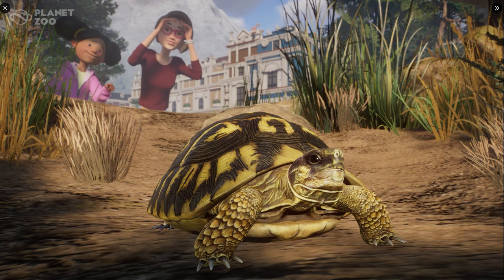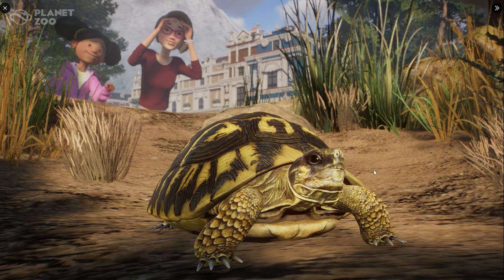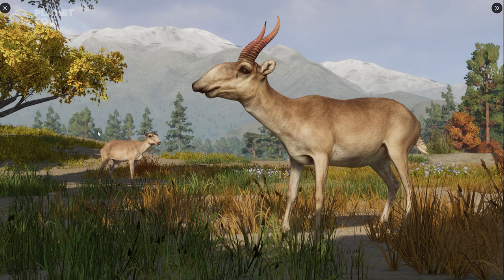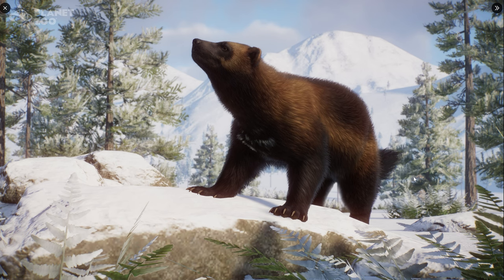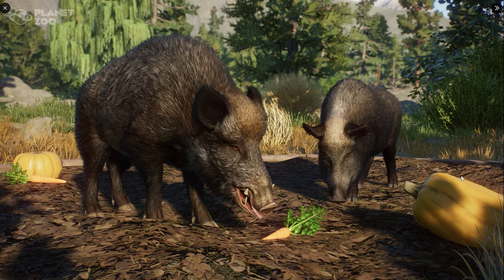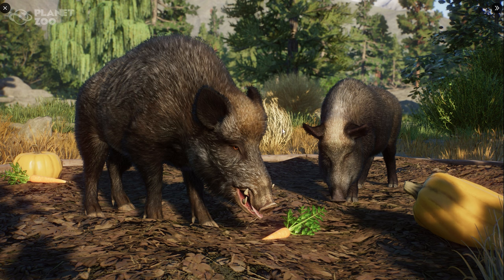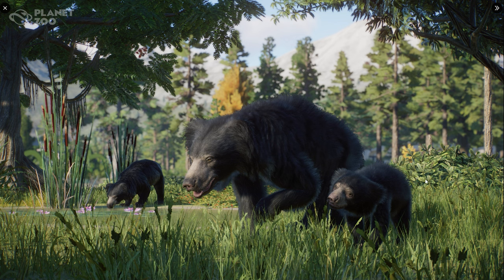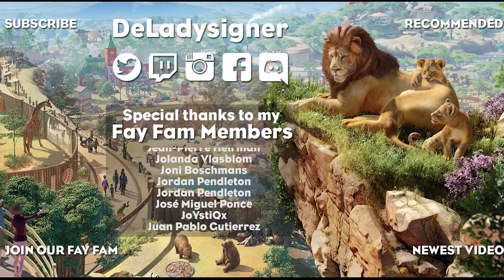▶ Sloth Bear, Saiga & More | Planet Zoo Eurasia Animal Pack DLC Screenshots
Planet Zoo Eurasia Animal Pack DLC Screenshots Breakdown of the Sloth Bear, Saiga, Wild Boar, Wolverine, and Hermann's Tortoise | All New Animals: Wisent, Wild Boar, Wolverine, Takin, Saiga, Sloth Bear, Mute Swan and Hermann's Tortoise. Get a glimpse of this exciting new content dropping next to Free Update 1.16 on the 13th of December, 2023. Join me as we dive into this New Official Animal Pack Announcement Trailer and Screenshot Reveals as we go over all the Animals. Let me know your thoughts about the Planet Zoo Eurasia Animal Pack in the comments down below and make sure to subscribe to not miss out on any Planet Zoo News and Updates! Much love, DeLady

➤ Special thanks to Herman Hardin and Paul Harrison for being Golden Fay Fam Members via YouTube! You guys are amazing!